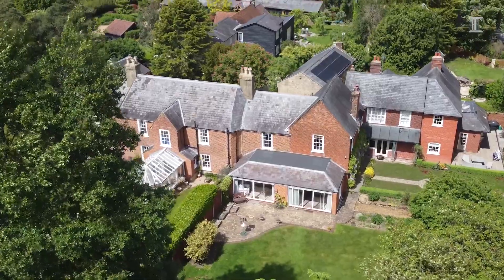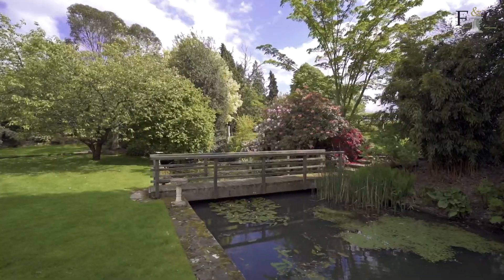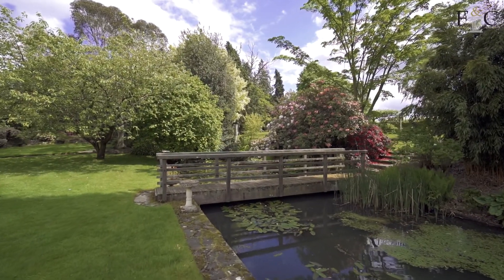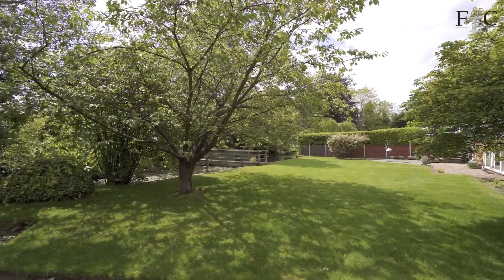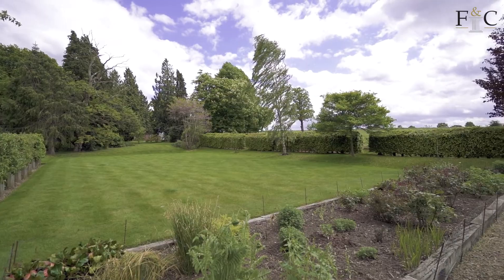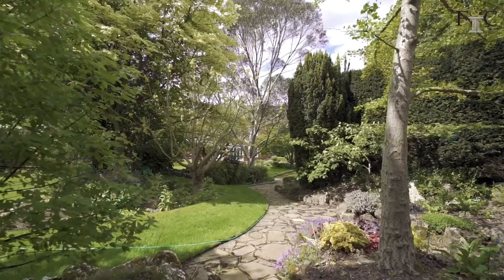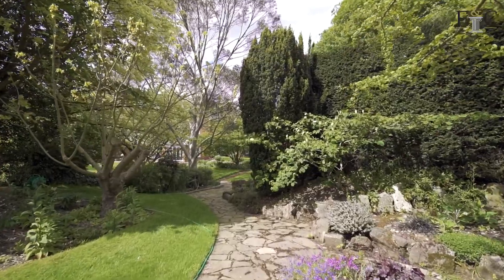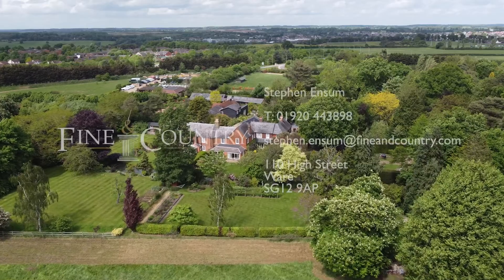Steve Ensum presenting Gamels Keep at Rush Green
Occupying beautiful mature gardens that are approaching an acre and adjoin fields a substantial part of a country house originally built in Georgian times with later Victorian additions. Gamels Keep is a fine family home with accommodation of considerable charm and character set out over two floors with lovely views over the garden and countryside from many rooms.
On the ground floor there is an entrance hall, a cloakroom, kitchen, a breakfast room, a utility room, shower room, an impressive drawing room with high ceiling and large fireplace, a sitting room and dining room. On the first floor there are four bedrooms (three doubles) and a bathroom.
Gamels Keep is set in a small country lane that is Rush Green which is midway between Hertford and Ware on the fringe of both towns and within easy reach of the A10. Rail connections are found in both Hertford and Ware